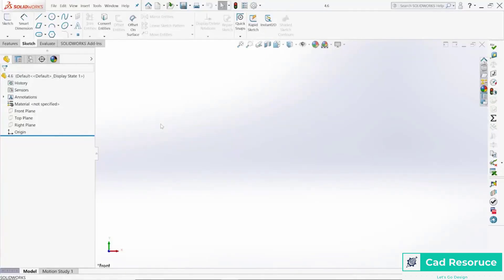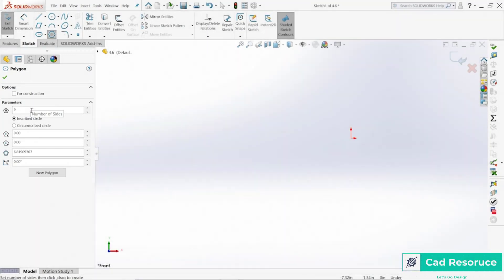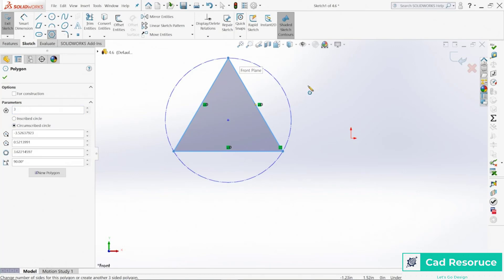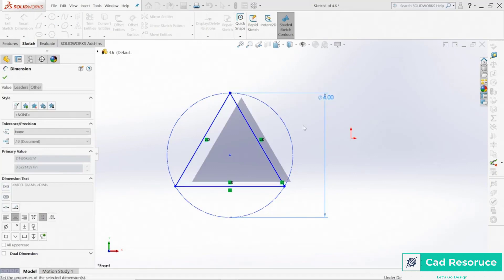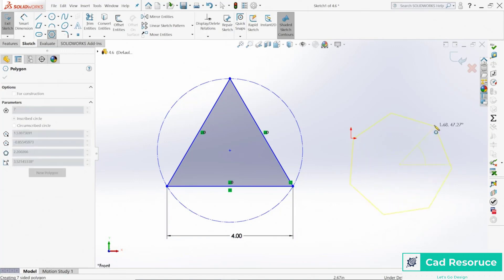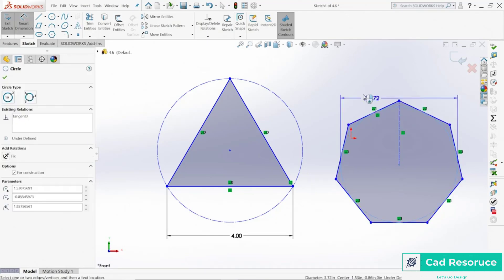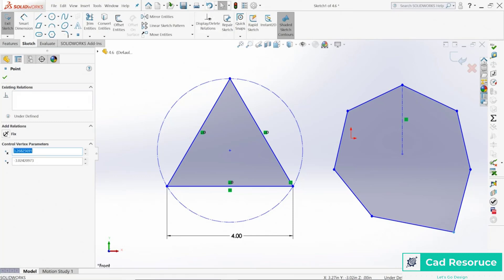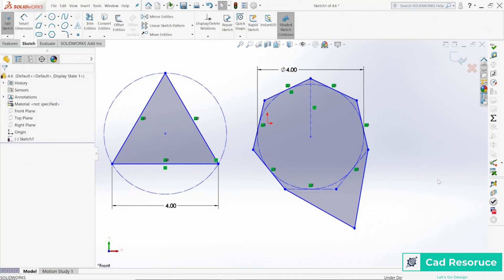How to Draw Polygon | Solidworks Tutorial | Tips and Tricks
*Revolved Cut Feature | Solidworks Tips & Tricks | Cad Resource*
Hello and  Welcome to Solid Works Tutorials for Absolute Beginners.Solidworks in the world leader in 3D solid modeling software. This is the 1st video of my new Solidworks 2022 tutorials series for beginners ,where i will give Solidworks 2022 training and teach you how to use solidowrks even if you are a absolute beginner with zero knowledge of Solidworks. I will make my Solidworks Tutorials for Beginners who want to learn 3D Cad Modeling Simple,Concise and easy to follow.

In this video you will learn the following :

1- How to Make a ceterlines for your sketch.
2- How to Select Number of Sides of Polygon.
3- How to navigate your model between different center lines.
4- How to Modify Polygons.

The Following Questions are answered
1-How to create a Polygon in Solidworks
2- How to Modify Exisiting Polygon Sketch in Solidwokrs

Credits to:
Backsounds